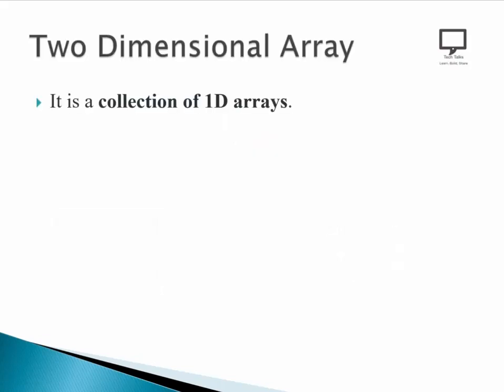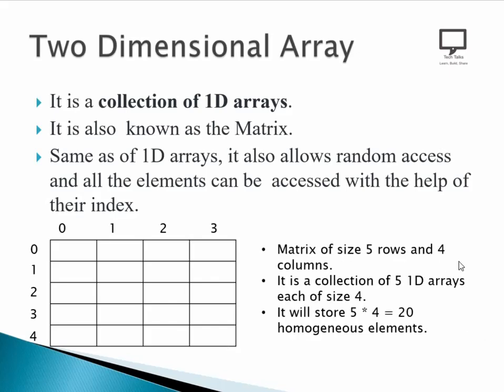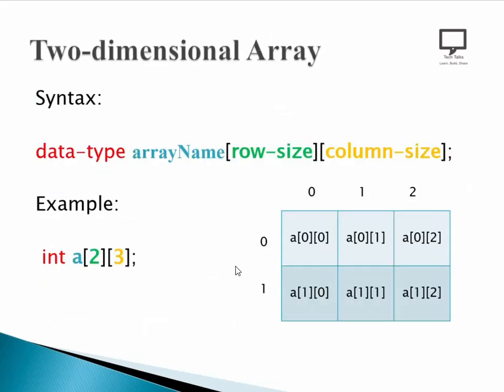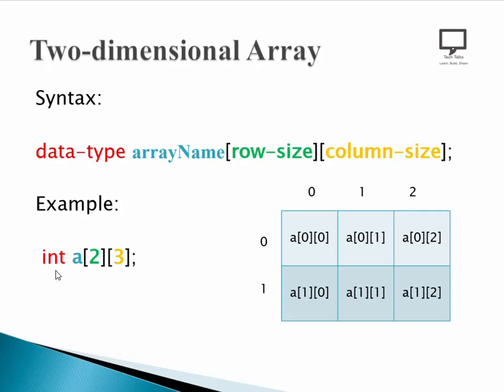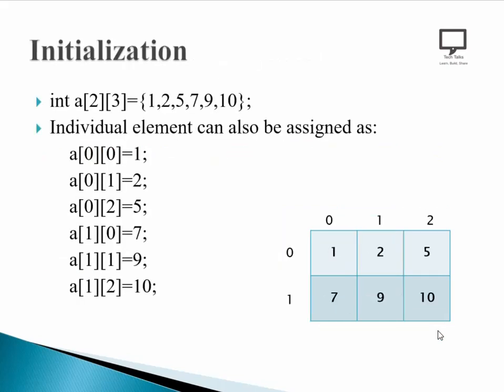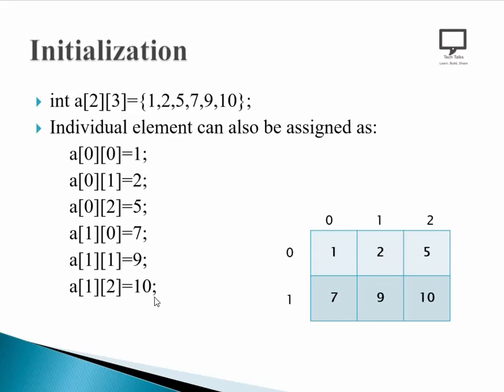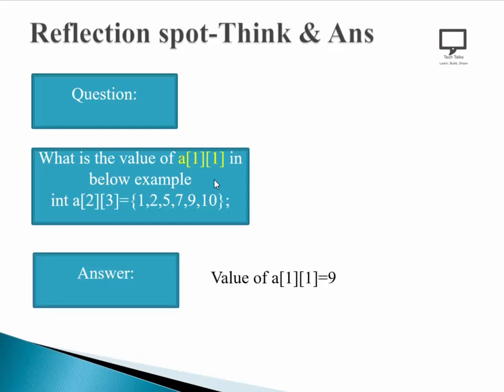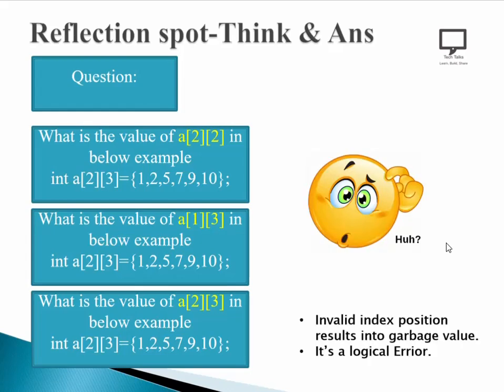2D Array | Arrays in C Programming | Data Structures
Stay tune with my channel for study of different data structures.